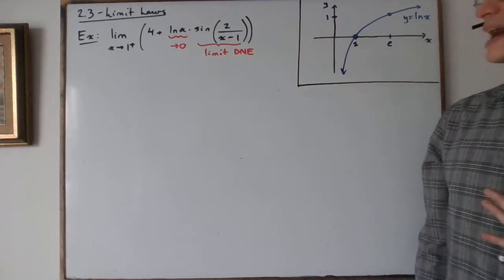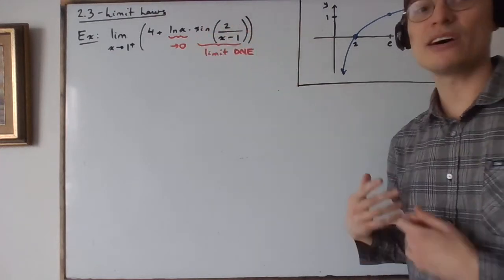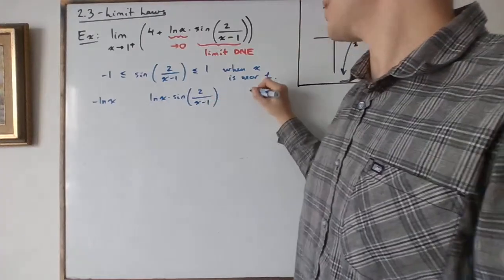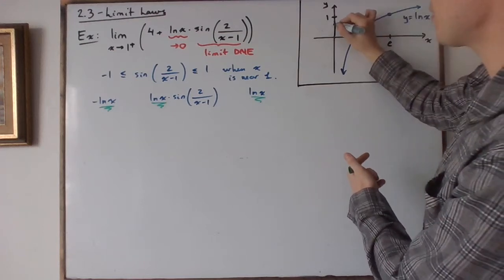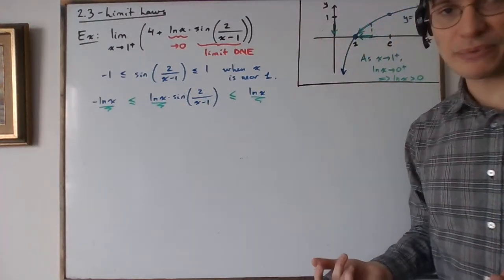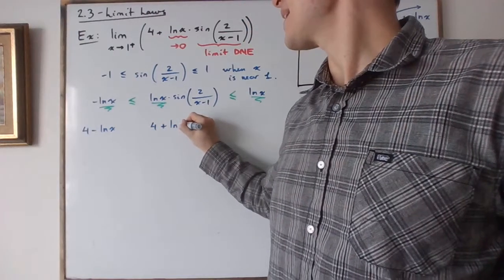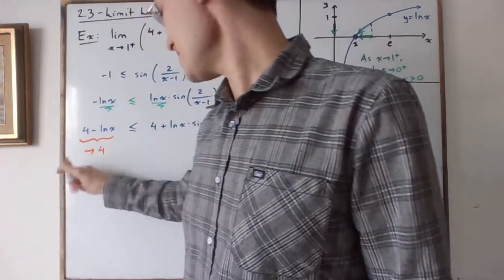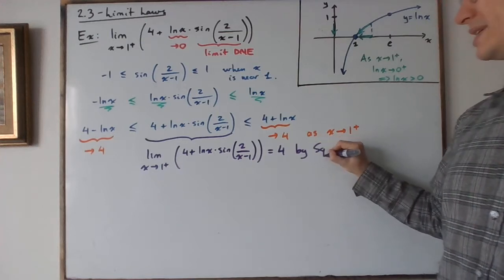Calculus 1 - Limit Laws - Ex.2 (Squeeze Theorem)